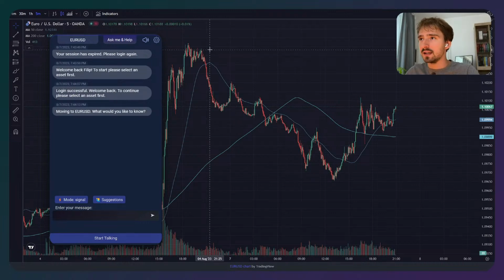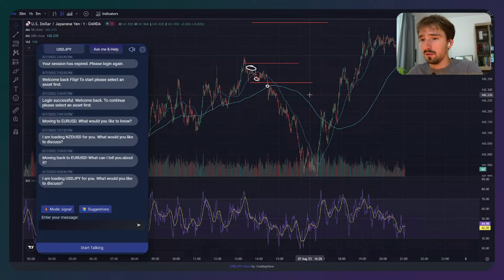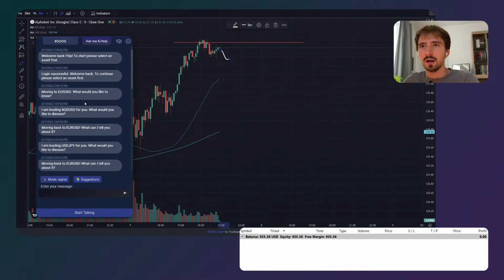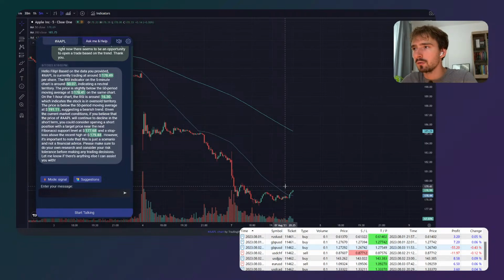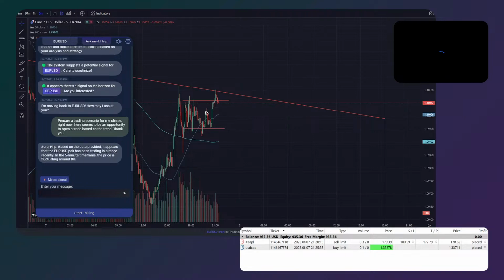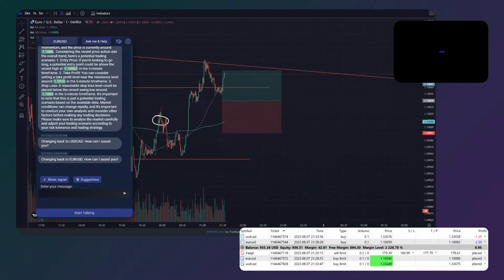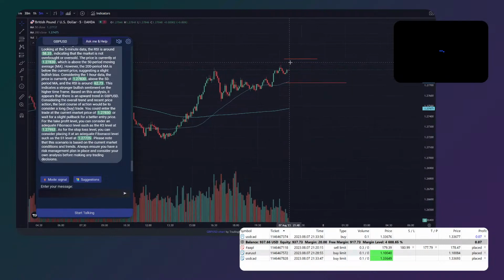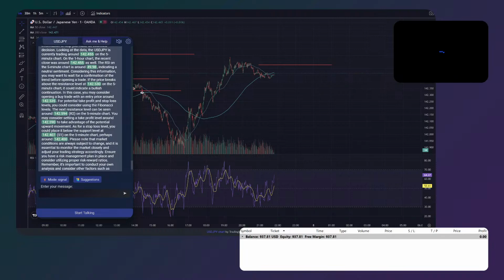AI looking for your trades now!